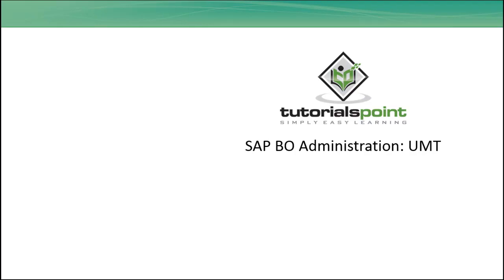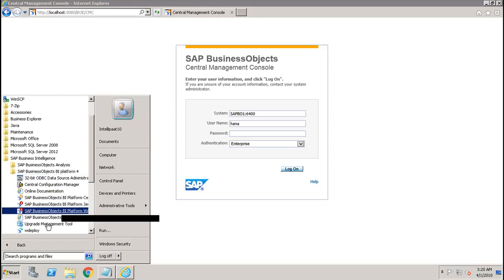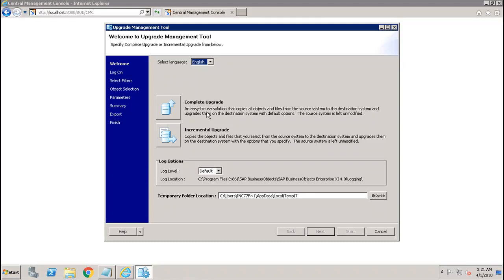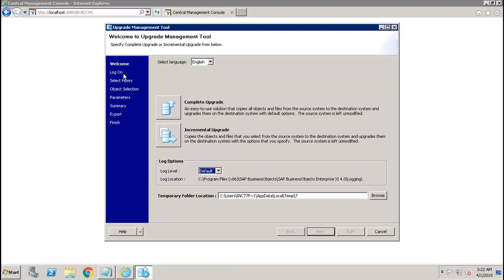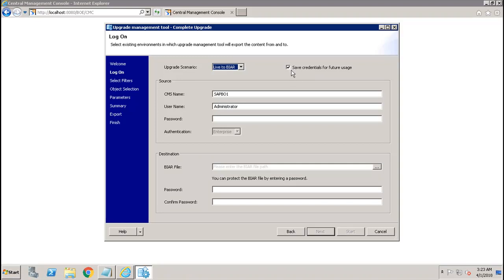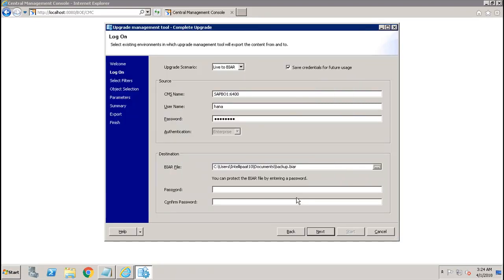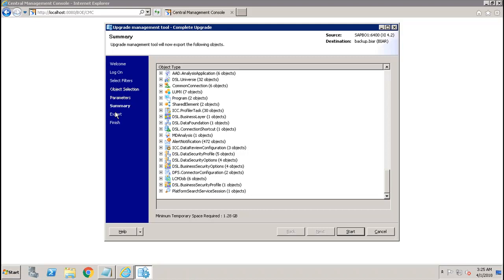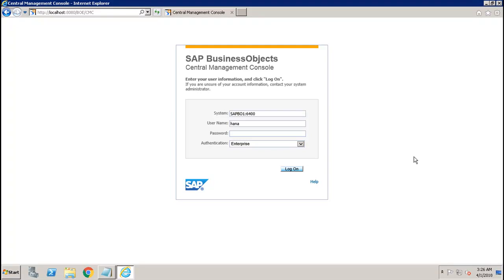SAP BO Administration - UMT